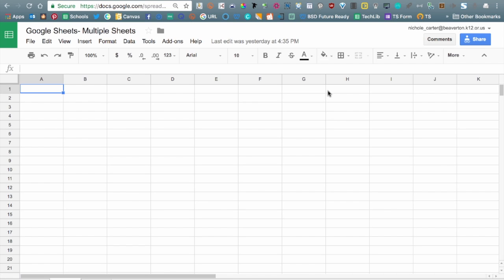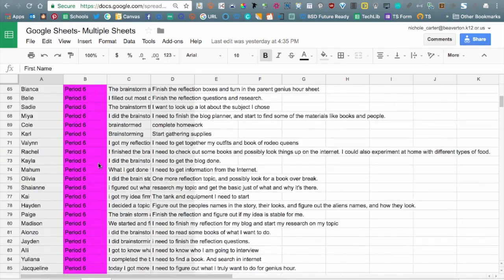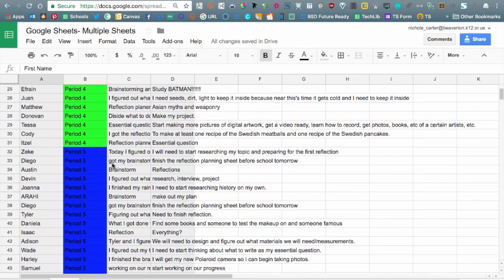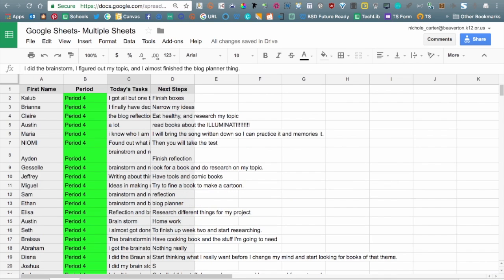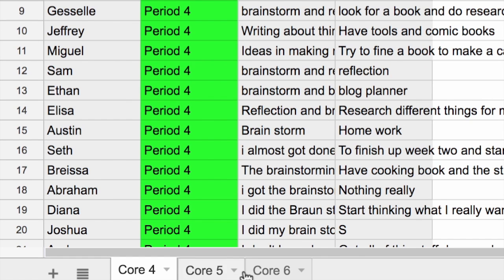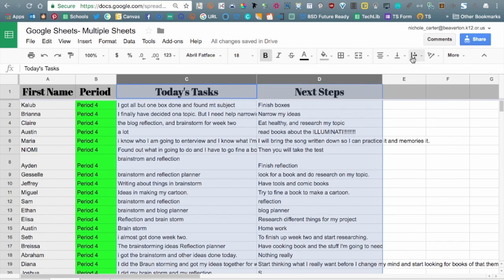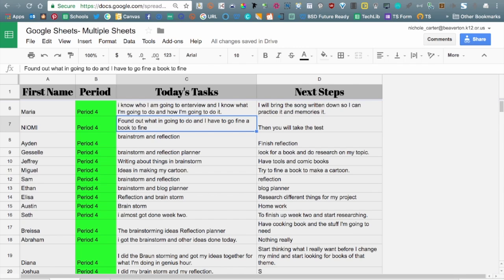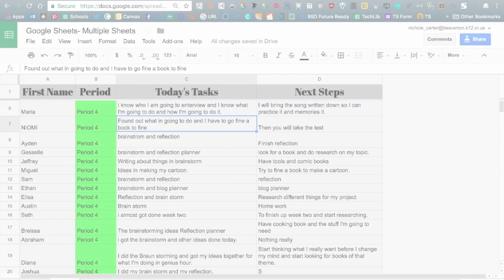Google Sheets Multiple Sheets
This video walks you through understanding how to navigate multiple sheets.